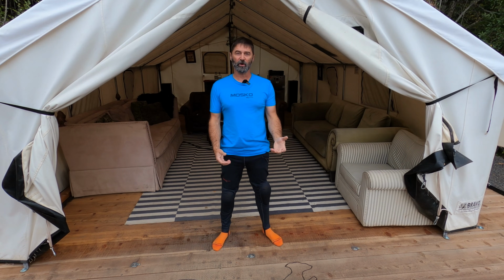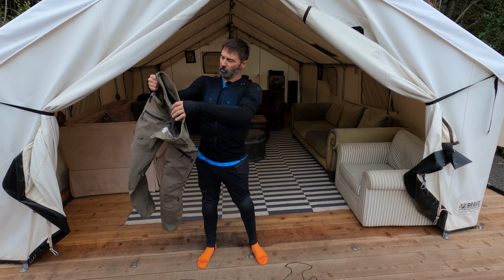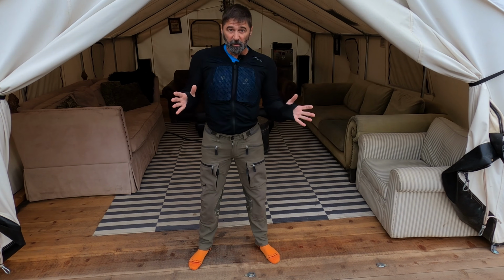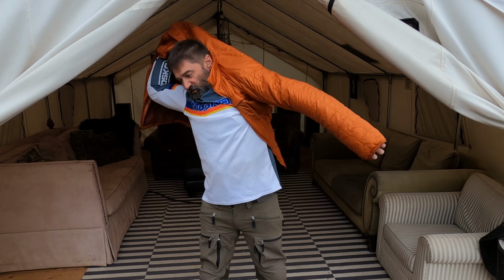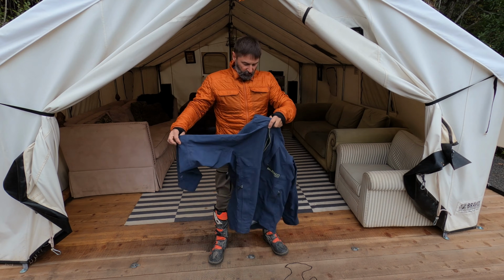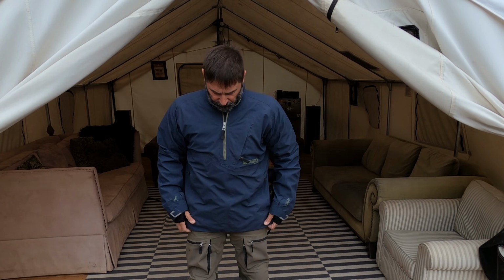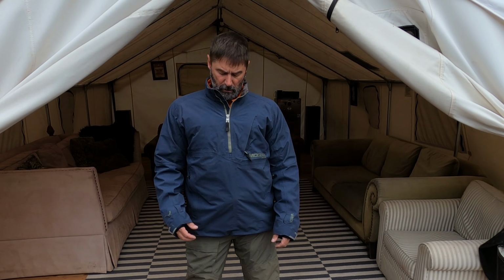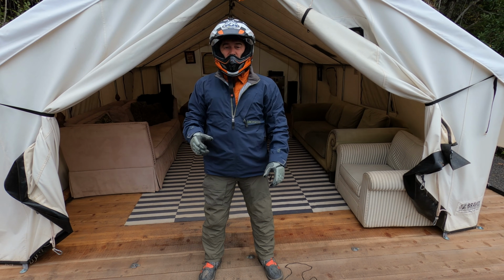Enduro Touring - What I Wore On The WABDR While Riding My CRF450L / BDR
If you're wondering what you should wear as an Ultralight ADVenture rider (AKA Enduro Touring) (AKA doing longer off-road trips on your CRF450L or 500 EXC) might I make some suggestions? This is what I wore for my Washington Backcountry Discovery Route trip in September of 2021. Think Motocross gear, but heavier and with pockets.
Filmed on location at @MoskoMoto Bates Mototel.

Wish List

Jersey